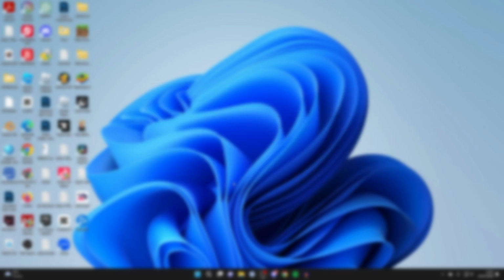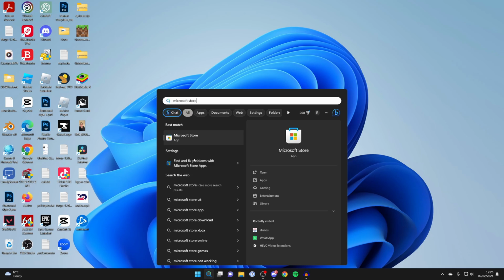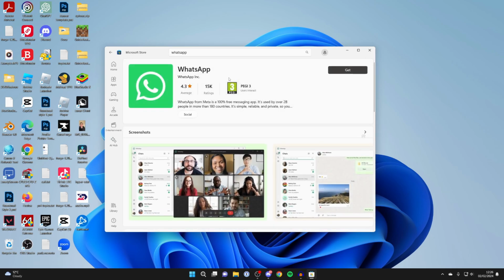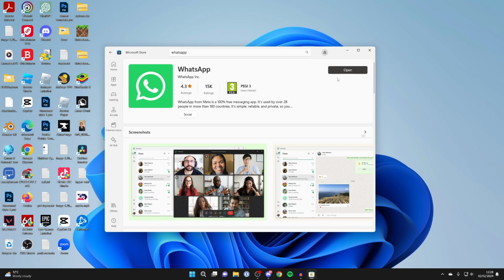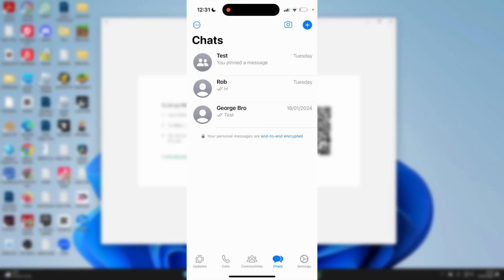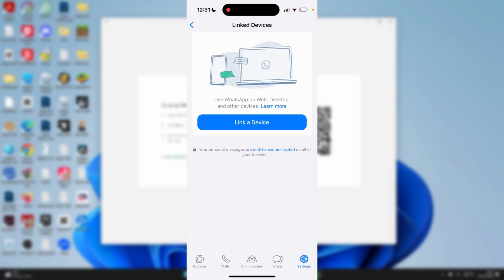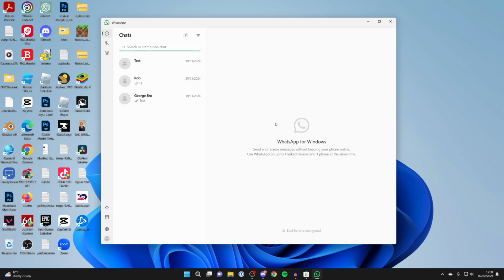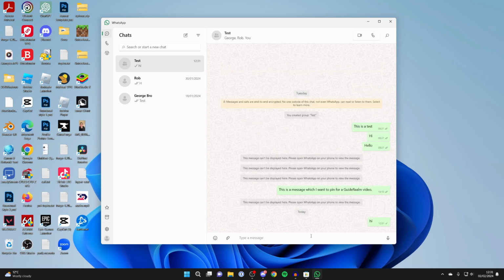How To Download WhatsApp On PC & Laptop - Full Guide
Learn how to download and install whatsapp on pc and laptop in this video .

GuideRealm